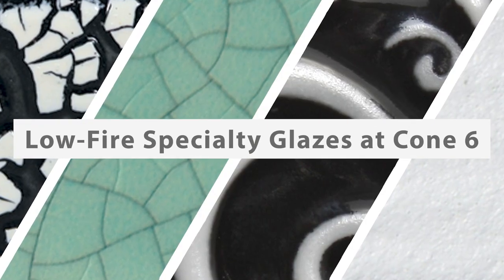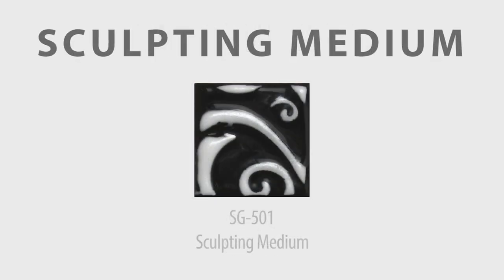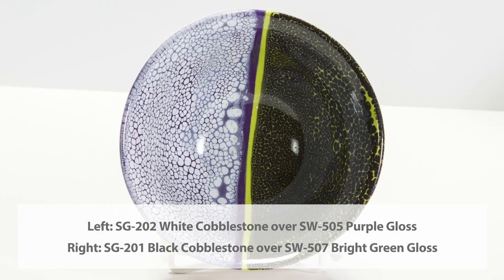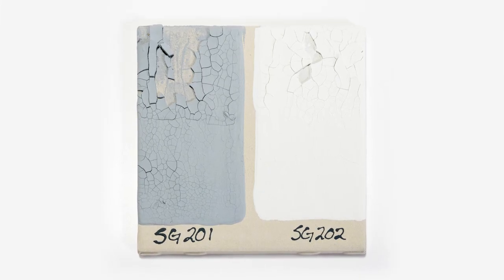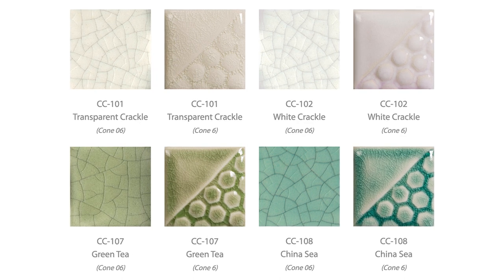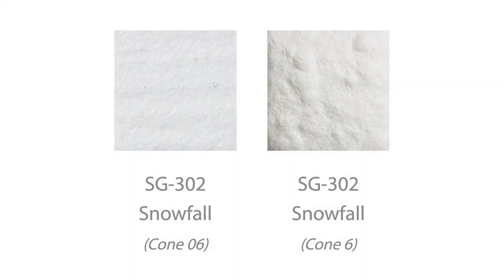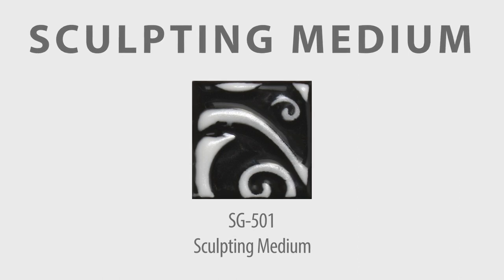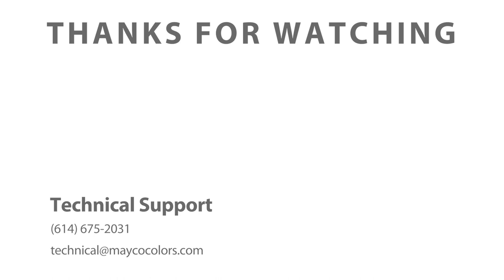Low-Fire Specialty Glazes at Cone 6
Timestamps:
Intro 0:00
Specialty Glazes 0:24
Dinnerware Safety 0:44
Cobblestone 0:55
Classic Crackles© 1:55
Snowfall 2:52
Sculpting Medium 3:28
Outro 4:09

MaycoColors.com